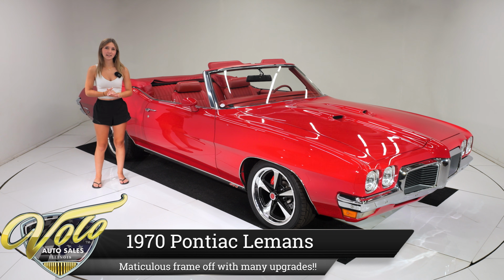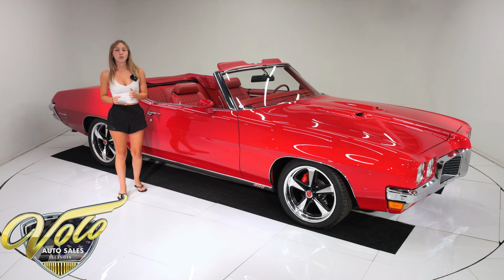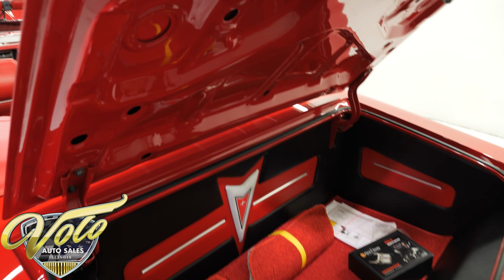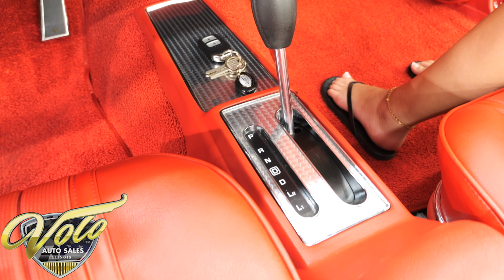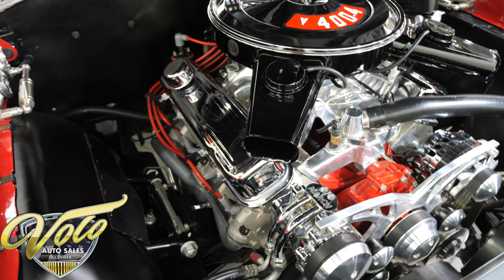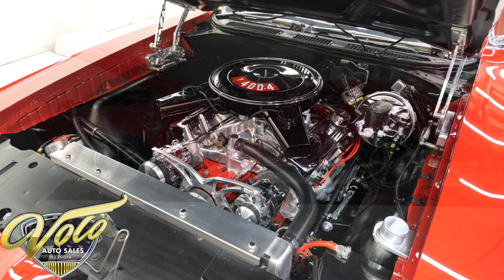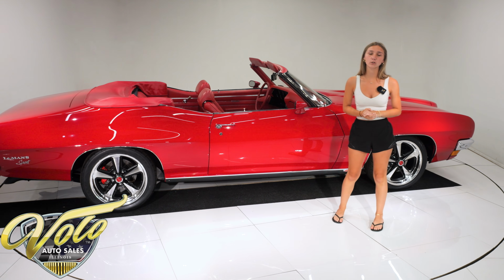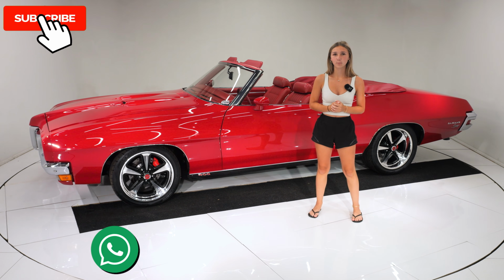1970 Pontiac Lemans Sport Restomod for sale at Volo Auto Museum (V21563)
High quality frame off restoration with premium upgrades. This car deserves a 2nd look. Yes, it is obviously a beautifully restored car, but it is more than that; it offers undeniable performance, comfort, and reliability. Attention to detail is obvious, turnkey, and ready to enjoy.

EXTERIOR: Incredible body and paint, better than new! Laser straight with body gaps like a Mercedes. Fitted with a GTO scooped hood and dual sport mirrors. Power top upgraded with a rich black cloth and glass window. The framework was completely prepped and painted. All the weatherstrips and seals were replaced. All new chrome and trim. The windshield was replaced. Upgraded with bright HID headlights. Sitting proud on a new modern version of the rally II wheels. They are billet 18x8s in front, 18x9s in back and are wrapped in performance tires.

INTERIOR: Precision fit and finishes. It is all one shade of red that matches the exterior. On the floor is new carpet with embroidered mats. The seats were rebuilt and have new cushions, the upholstery was installed without a wrinkle. The seatbacks, headrests and chrome trim is new. Both have modern power seat assemblies that glide back and forth effortlessly. The center console is mint, and the shift indicator is updated for the overdrive. Door panels, armrests, handles are new. The dash pad and instrument panel are in excellent shape. I love the red lit Dakota gauges and the push button start. Upgraded with electric slide heater controls. The steering wheel is wrapped with glove soft leather. There is a retro stereo with satellite and aux plug. The kickpanels has built in speakers and there's an amp and subwoofer in the trunk. Oh yeah, another cool feature is the front and rear cameras with the monitor in the mirror!

ENGINE COMPARTMENT: Sharp looking compartment and at the heart of it is a built Pontiac 400 motor with a performance cam, Edelbrock aluminum heads and a polished intake with a Holley fuel injection on top. It also has An MSD ignition and nickel-plated headers. Beautiful March front runner system with billet brackets and pulleys, a serpentine belt, polished compressor, alternator, and power steering with a remote reservoir. A Vintage Air heat and a/c system will keep you comfy. The chrome power brake booster has a Wilwood master cylinder. The wiper motor is new and the washers are hooked up. A big aluminum radiator with dual electric fans keeps it running cool. The entire engine bay is clean and painted nice, the firewall has been made smooth. Those billet hinges aren't just pretty, the hood opens so smoothly because of them.

TRUNK COMPARTMENT: It has been boxed and upholstered with a carpeted floor. The battery and stereo components are hidden behind the panels. Under the lid and the jamb are painted slick.

UNDERSIDE: It was body off frame restored, under this car looks new and has many performance upgrades. Upfront is a UMI suspension with tubular control arms, QA1 adjustable coilover adjustable gas shocks and a swaybar. In back it has adjustable upper control arms, boxed lower control arms, a swaybar and coilover adjustable gas shocks. Wilwood brake system with drilled and slotted disc and red calipers at all four wheels. All new lines e-brake assembly. Custom 3 inch exhaust with resonators, mufflers and turn down tips. All new fuel system compatible with the fuel injection. Looking up at the motor it has a chrome oil pan and high torque starter. It has been upgraded with a high-performance Art Carr 200R-4 overdrive automatic trans with an aluminum pan. A rebuilt driveshaft leads back to a Heavy duty 9 inch rear with 3.55 posi gears. The floors are spotless and smooth rust-free metal painted satin black. The chassis is painted semi-gloss.

SERVICE: We inspected the car and all we had to do was hook up reverse lights!

Every aspect of this car has been meticulously thought out, installed, and tested. If you want a beautiful, comfortable, reliable car that all you need to do is turn the key then this is it!

CHAPTERS
0:00 Intro
0:34 Body & Exterior
1:42 Trunk
2:05 Interior
3:15 Engine
4:13 Undercarriage
5:39 Outro